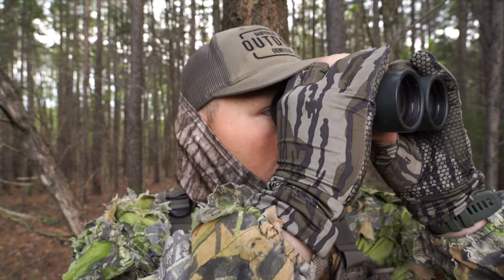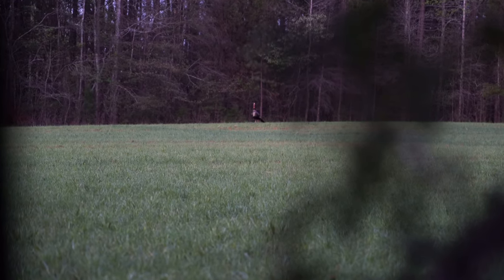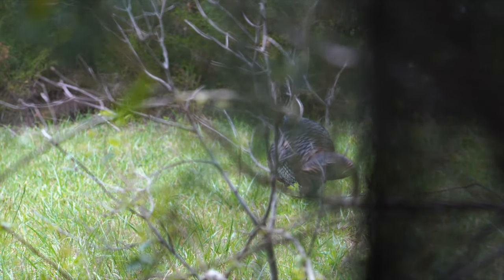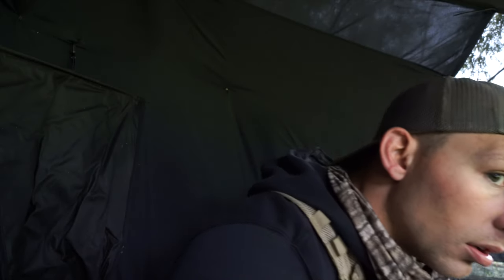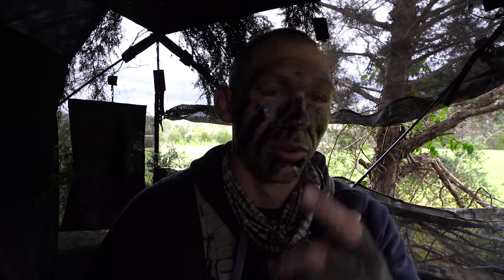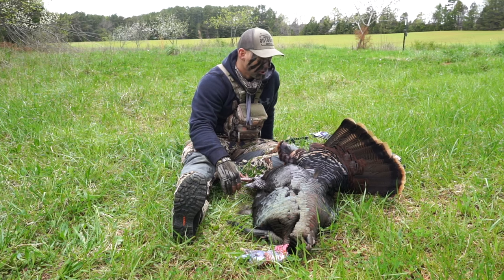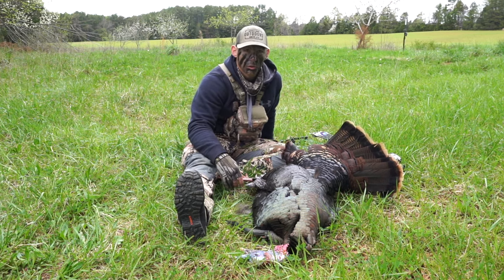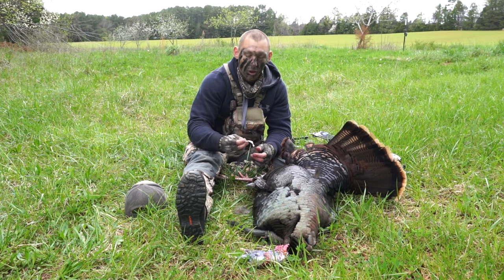Bowhunting Turkeys | Opening Day Gobbler Down | He Destroyed The Decoy At 5ft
BowBars Bow Vise: (PLEASE COPY AND PASTE ENTIRE LINK)

MAIN CAMERA
SONY A7III
SONY 24-105 F4 LENSE
128GB SANDISK MICRO SD
CAMO RUBBER CAMERA HOUSING
REPLACEMENT BATTERIES
HOT SHOE MOUNT
3 WAY HOT SHOE MOUNT
FILM REMOTE
5” DISPLAY MONITOR

SECOND CAMERA
SONY A6500
SONY 18-105 F4 LENSE
CAMO CAMERA HOUSING
REPLACEMENT BATTERIES
CAMERA CAGE
WIRELESS REMOTE

ACCESSORY CAMERAS
SONY RX100 M5
DJI OSMO ACTION
DJI MAVIC AIR

AUDIO
RODE VIDEO MICRO
COUNTRYMEN B3 LAV MIC
RODE WIRELESS GO II
AUDIO SPLITTER CABLE

MOUNTS/TRIPODS
CAMERA ARM

OPTICS
PHONE SKOPE

CHARGING
20000 MAH BATTERY PACK
10000 MAH BATTERY PACK
21W SOLAR PANEL

BLACK DIAMOND SPOT HEADLAMP

Artlist Song Certificate
Creator Pro License Number - 515732 License owner - Caleb Srackangast
This Song Certificate is granted by Artlist Ltd (hereinafter: "Artlist"), to: Caleb Srackangast